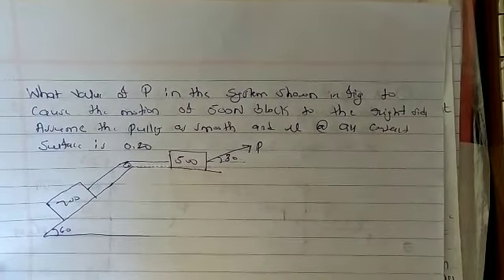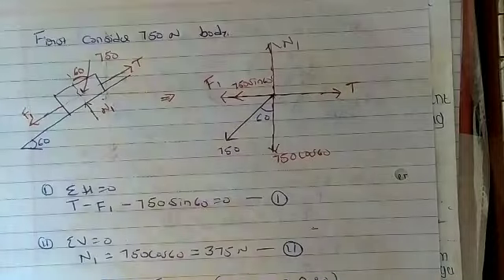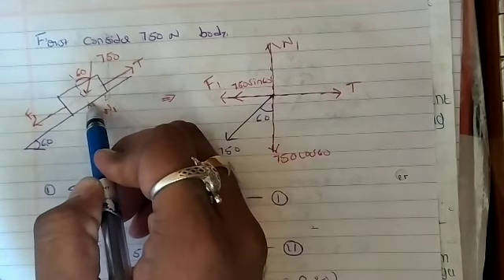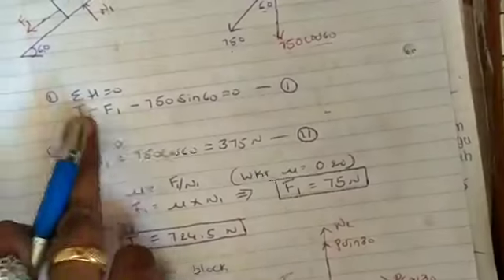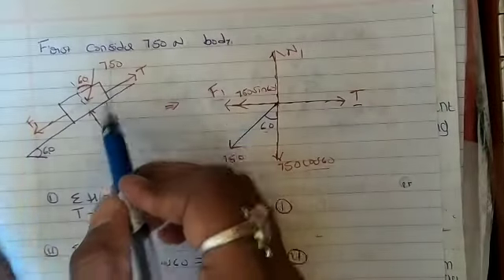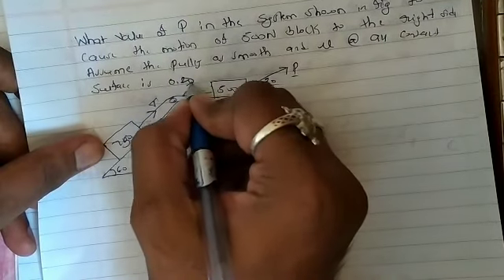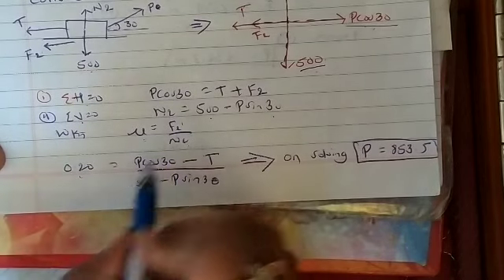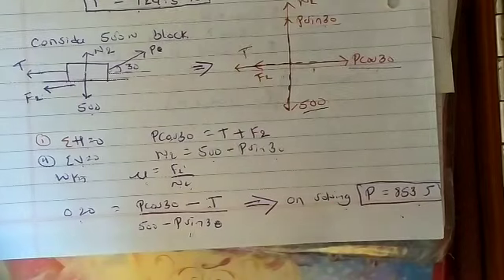FRICTION PROBLEM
Connected Bodies